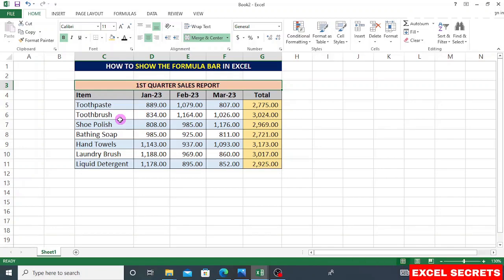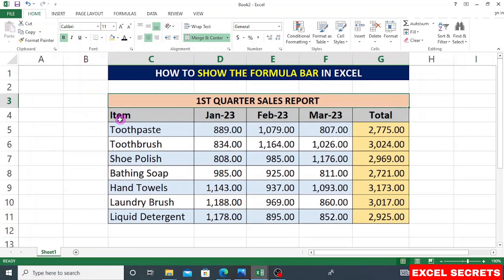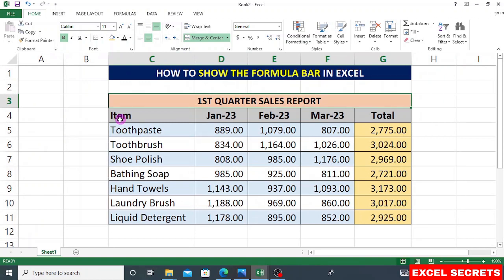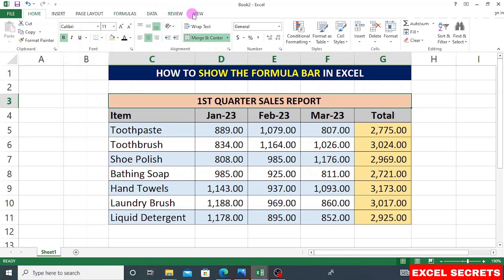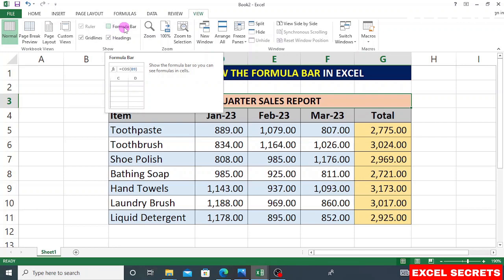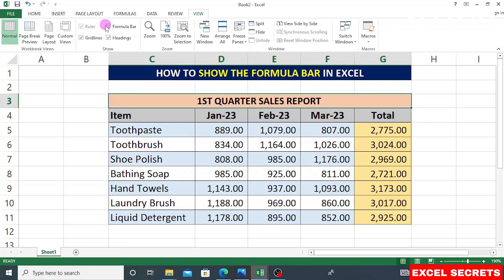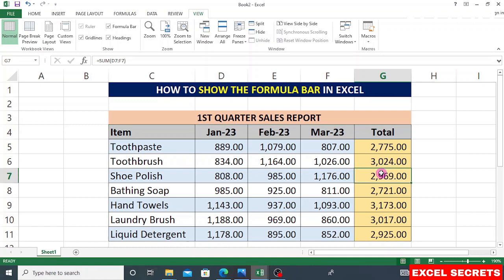How to Show or Hide the Formula Bar in Excel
How to show or hide formula bar in excel